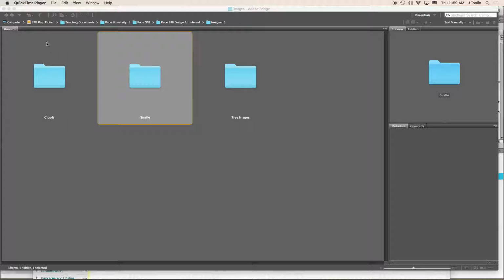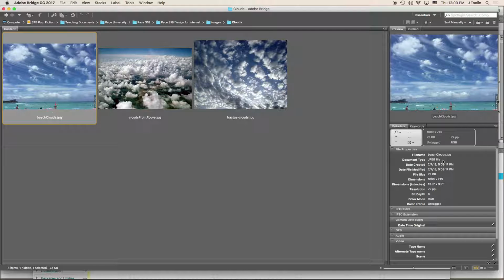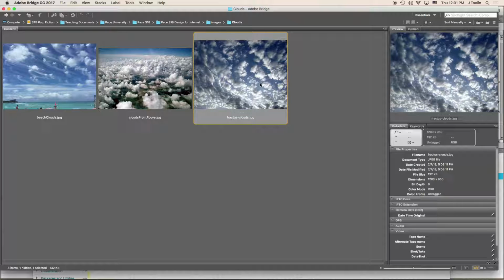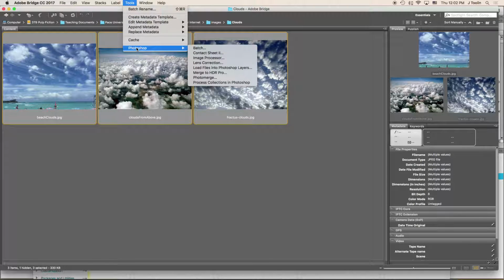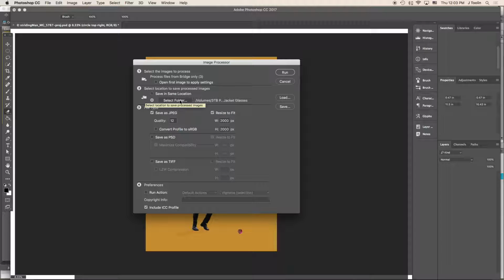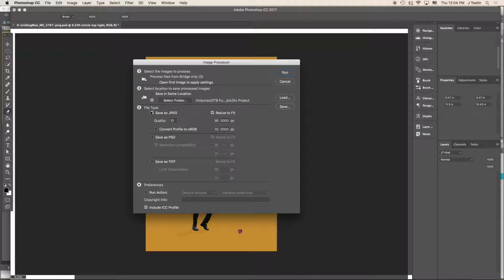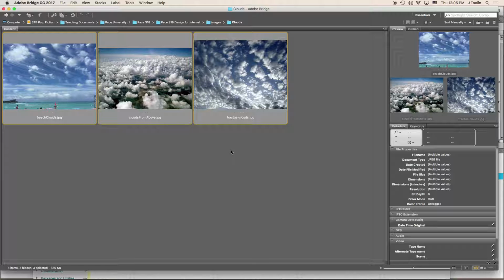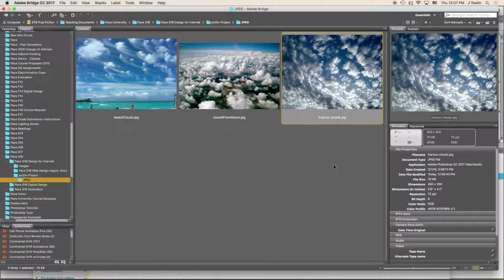Using the Image Processor in Bridge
How to batch resize images using the Image Processor in Bridge.